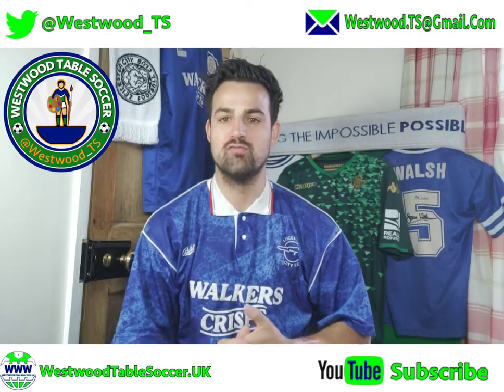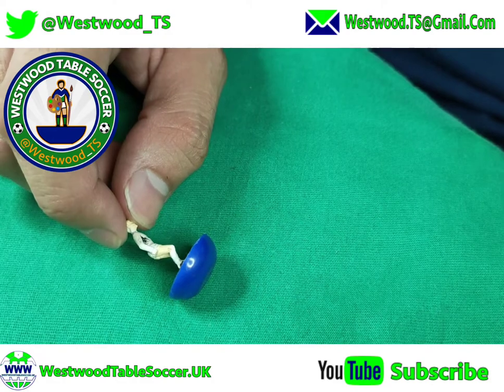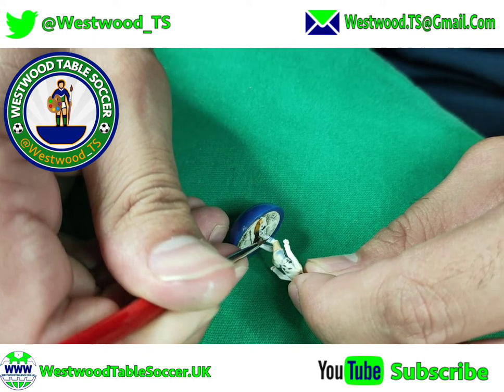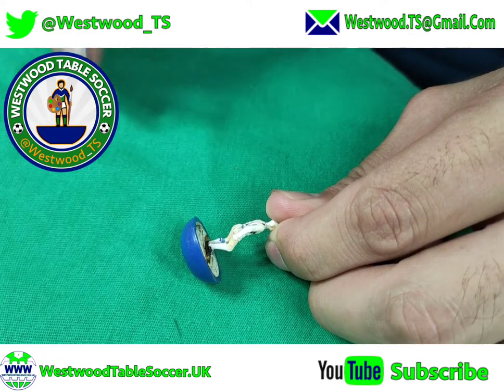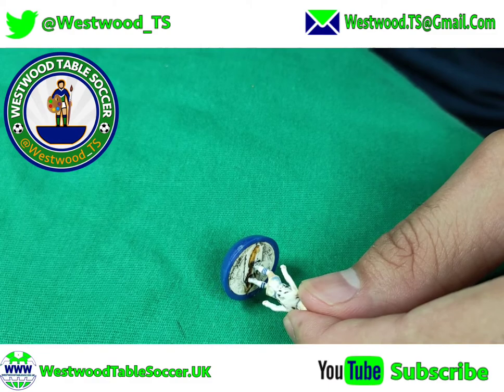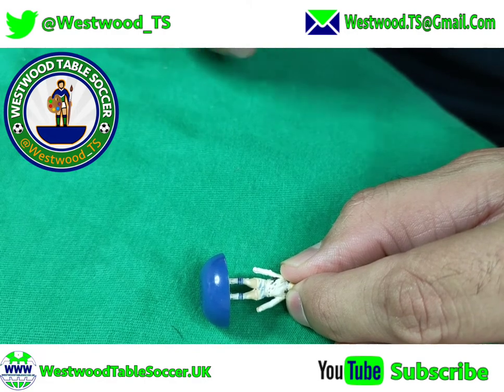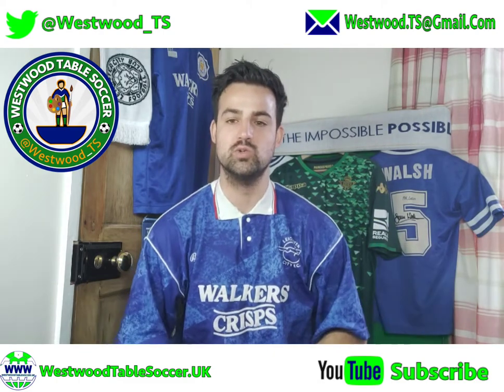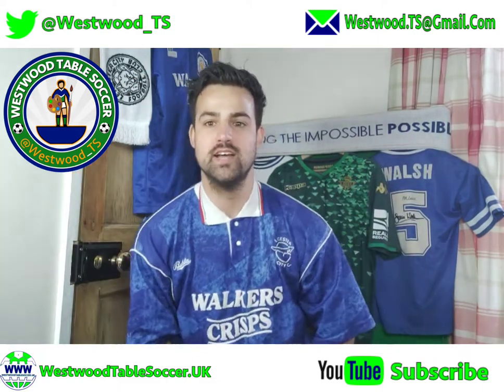Adidas Sock Hoop Tutorial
This video is another hopefully helpful tutorial that looks specifically at the class Adidas Three Hooped socks. This this video I show you how I produce them and hopefully help you guys to do the same.

Official Partner
Old School Football